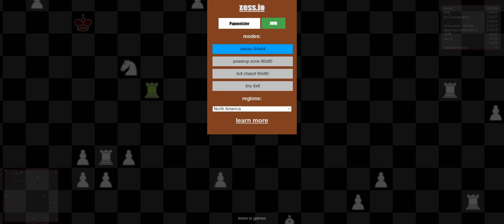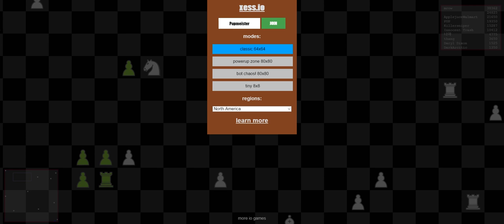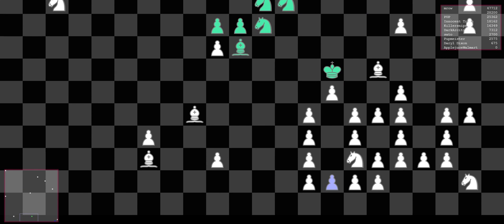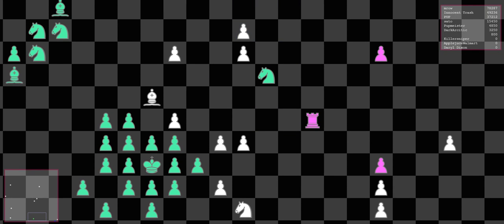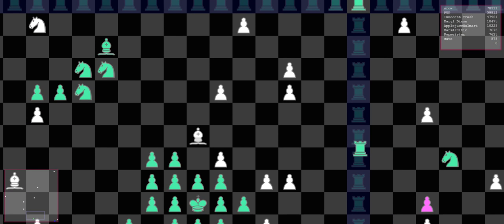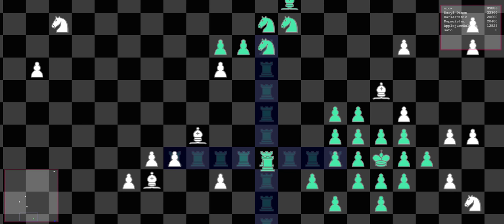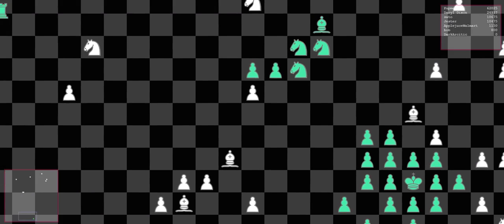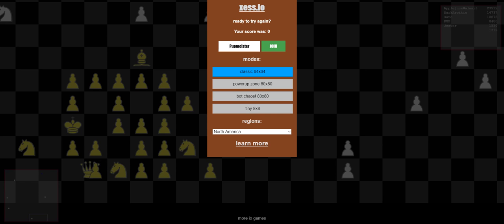new io chess game xess io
Cool new chess type game in the io genre.
Unlimited moves, no turns - take the board, but watch your king!